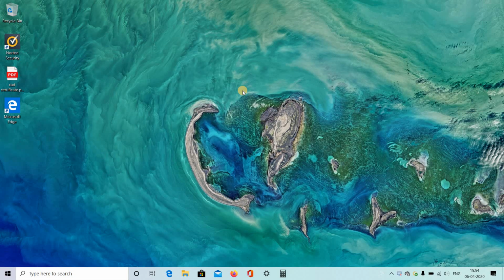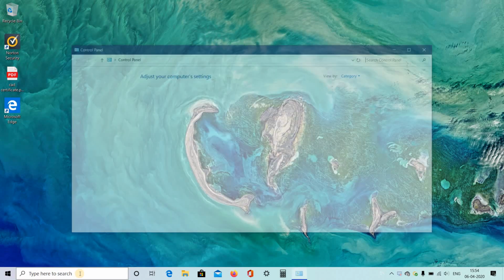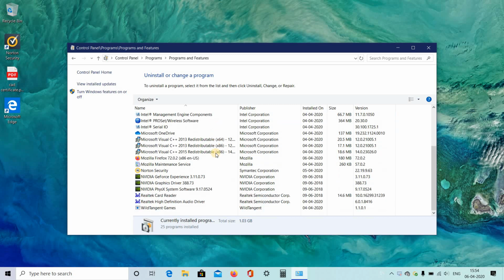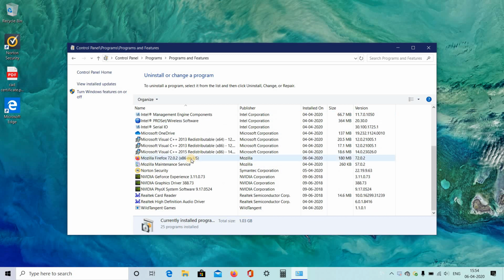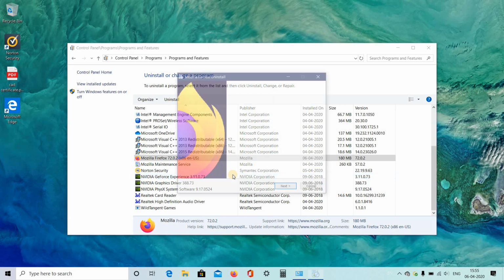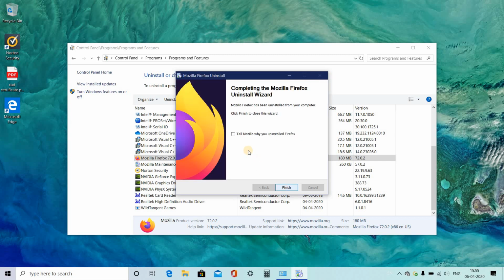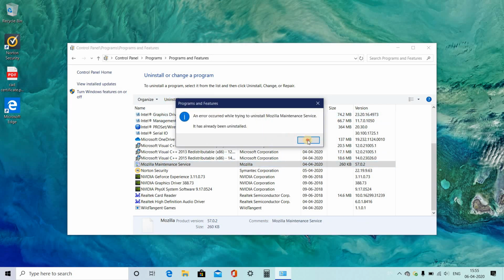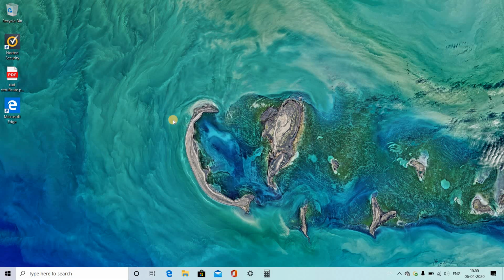Uninstall with a clickkk!!!.fed up with firefox. unistall it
this video shows the viewers, how to uninstall firefox browser from windows 10 PC